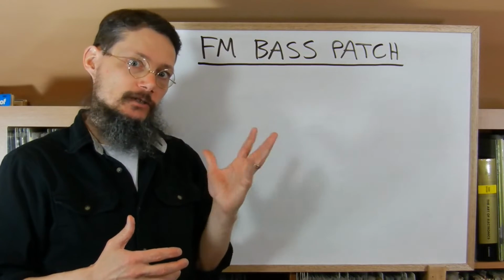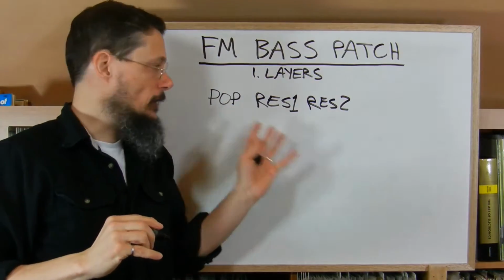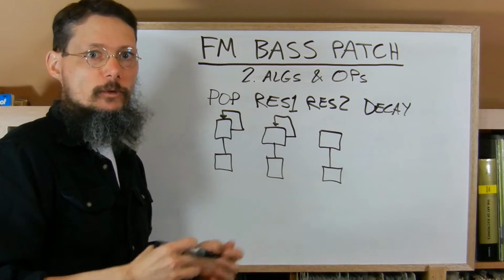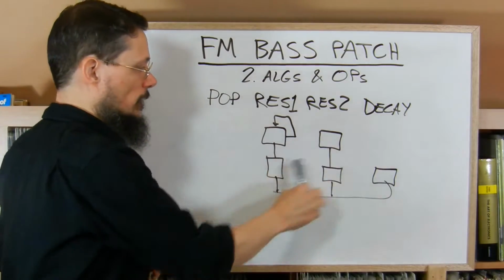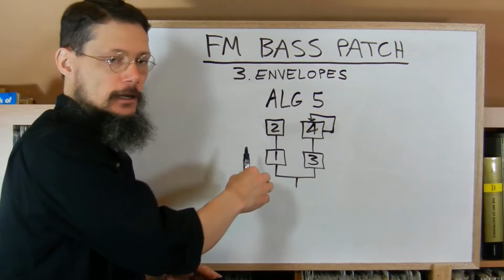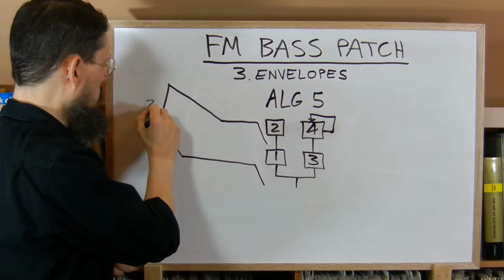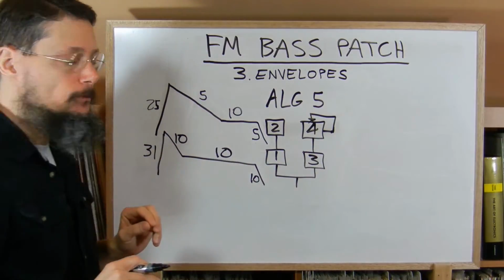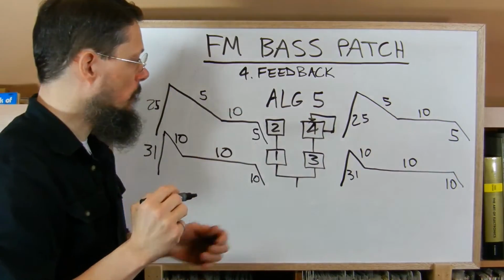FM Bass Patch Programming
This video goes deep into the details of programming an FM bass patch on the Yamaha DX11.

To duplicate the patch in the video, perform a voice initialization, and then make these changes:
Algorithm 5
Feedback Level (OP4) 6
Coarse Oscillator Ratio (OP1, 2, 3, 4) 0.5, 0.5, 2.0, 0.5
Fine Oscillator Ratio (OP1, 2, 3, 4) 0.5, 0.5, 2.0, 0.5
Detune (OP1, 2, 3, 4) -3, -2, +3, +2
Attack Rate (OP1, 2, 3, 4) 31, 26, 31, 26
Decay 1 Rate (OP1, 2, 3, 4) 11, 8, 11, 6
Release Rate (OP1, 2, 3, 4) 10, 6, 10, 6
Decay 1 Level (OP1, 2, 3, 4) 13, 9, 13, 9
Output Level (OP1, 2, 3, 4) 88, 85, 88, 80